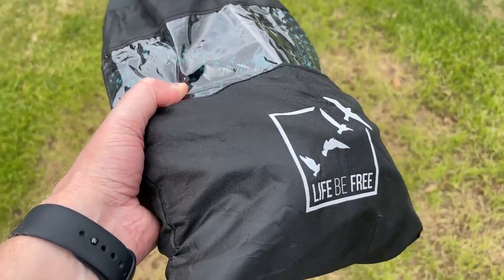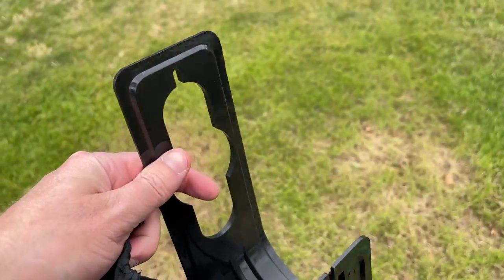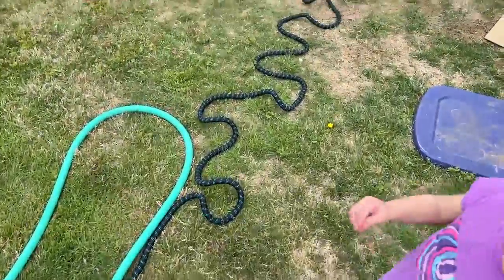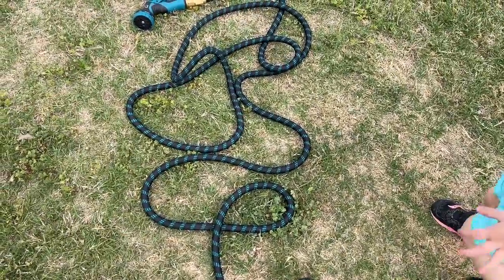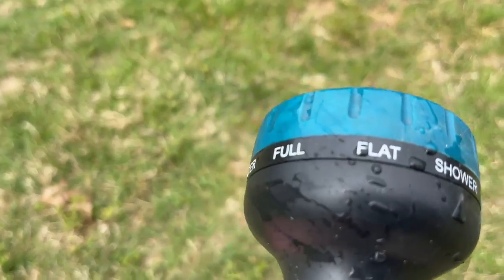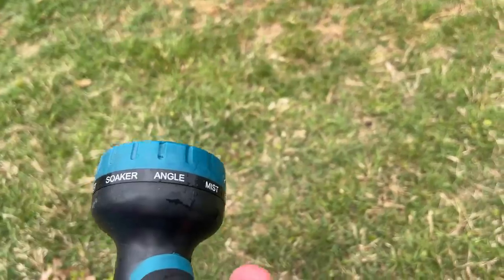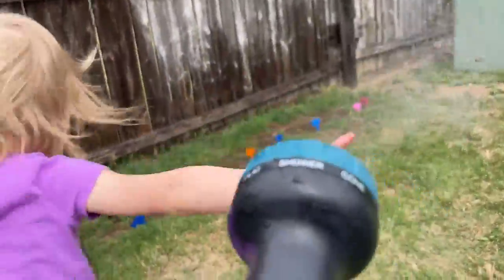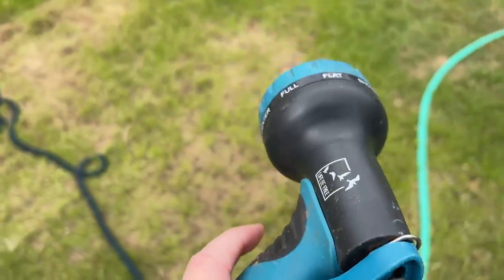Expandable 50 Ft. Water Hose for Gardening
(Amazon)

Multi Purposes Expanding Hose: Our collapsible water hose 50 feet is multi functional, light weight, flexible, easy storage & long enough to make your garden life easy and convenient for manoeuvring around the garden makes your gardening life easier. Just drain water from the hose when not in use, put in the bag and store it in a cool and dry place.

Lightweight & Durability: This shrinking water hoses will never kink, twist and tangle: durable three layered latex core tube, extra flexible high strength polyester fabric cover, it can efficiently protect latex pipe, rust to resistance solid ¾ inches USA standard brass fittings, sturdy shut on/off valve; the retractable hose can withstand water pressure 3 to 12 Bars and temperature of 41 to 113 Fahrenheit.

Flexible Design & Easy to Store: Our lightweight garden water hose starts out from 33feet and can expands 3 times to an impressive length of 100feet magically so you can reach the farthest corners of your yard! When you’re done, the expanding garden hose restore to normal size in minutes. Highly portable hose comes with a Storage Bag and Holder or hook for simple and easy to store.

9 Adjustable Patterns Spray Nozzle: Ergonomic sprayer nozzle is slip resistant and comfy with comfortable grip. The garden sprayer with high pressure hose nozzle rotating bezel allows for wide range of uses to fulfil your multiple watering purposes in your garden life: Full, Flat, Shower, Cone, Jet, Soaker, Angle, Mist and Centre. Great for car washing, house, pool or floor cleaning, plants watering, lawn or yard maintenance, business use, having fun and shower for your pets.

Watering in 1 Set Kit and One-year Warranty for replacement or refund: Included Garden Hose 100feet, Sprayer Nozzle, Storage Bag, Hook, Rubber Gaskets, User's Manual.